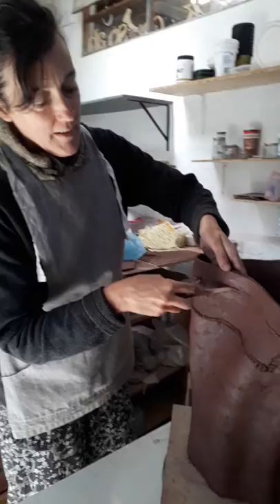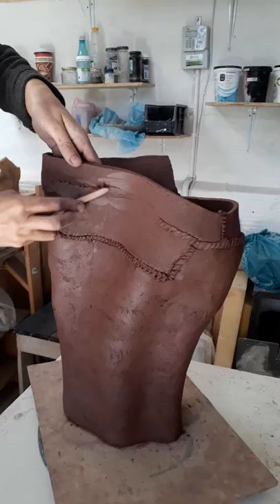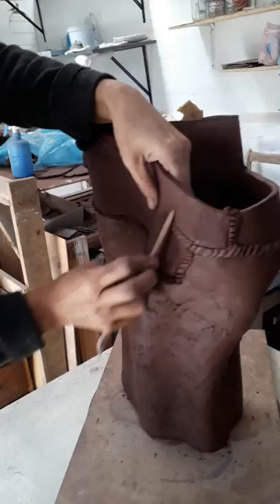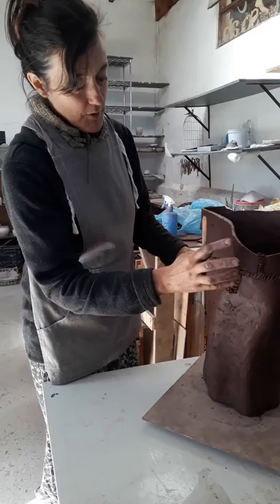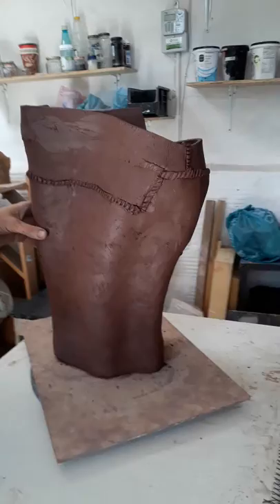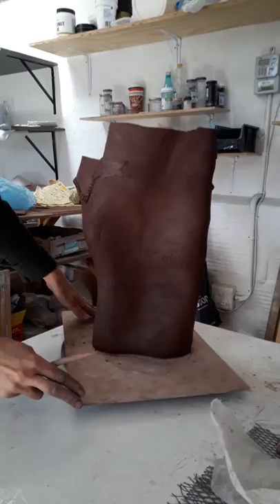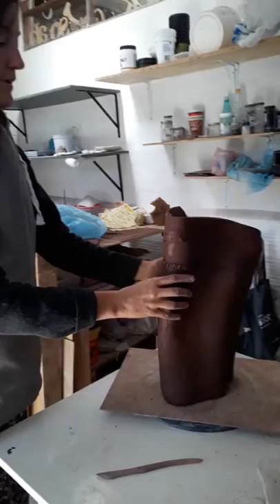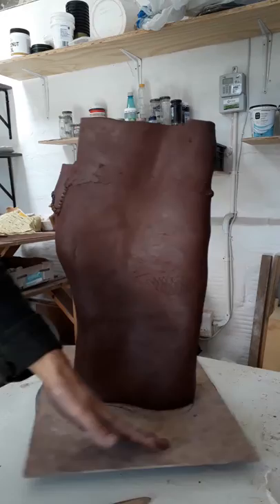Handbuilding a Ceramic Sculpture - Part 1 - Joanna Tomkins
Ceramic artist Joanna Tomkins shows us how she builds her sculptures up with clay slabs, sewing one piece to the next